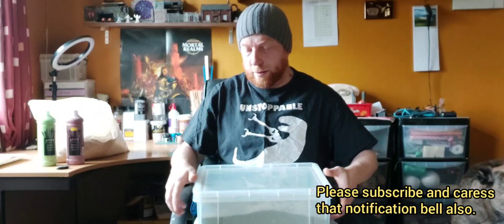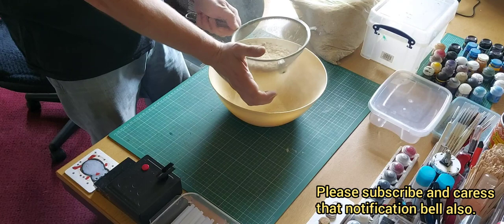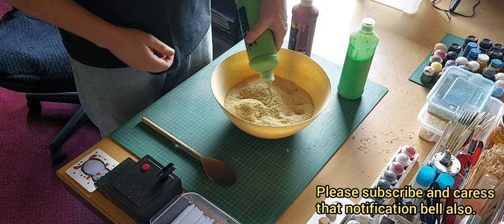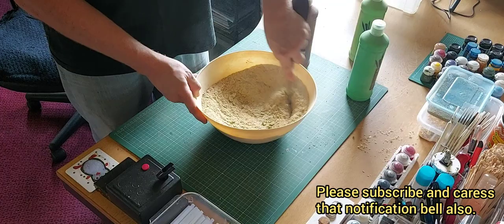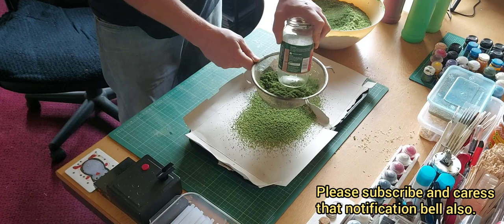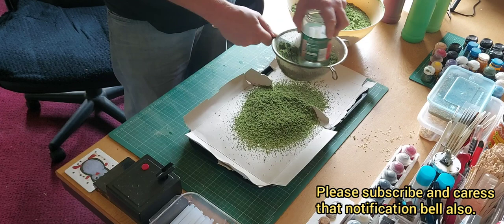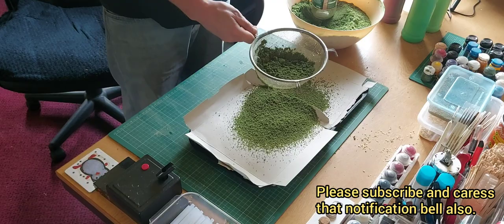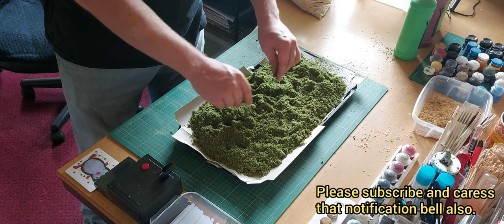How I make my super cheap flocking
So this flocking is homemade, super easy and very cheap.
The only hard part is the mixing and waiting for it to dry, thats why I usually make mine in bulk.

Any questions just drop them in the comments and I'll answer them all.

Check out the benefits of becoming a supporter and helping me doing this full time.